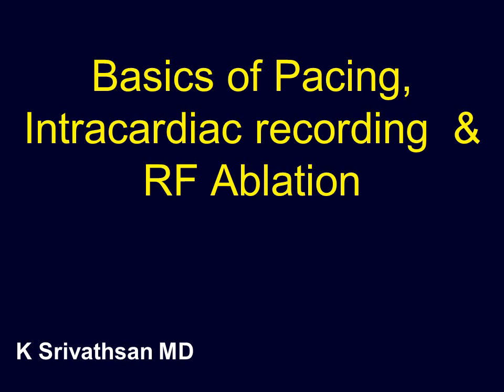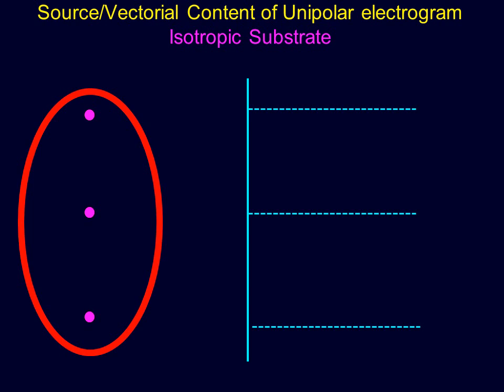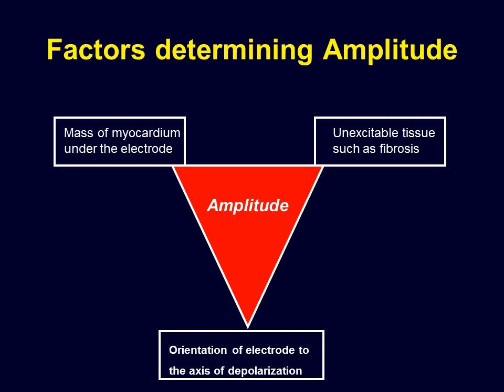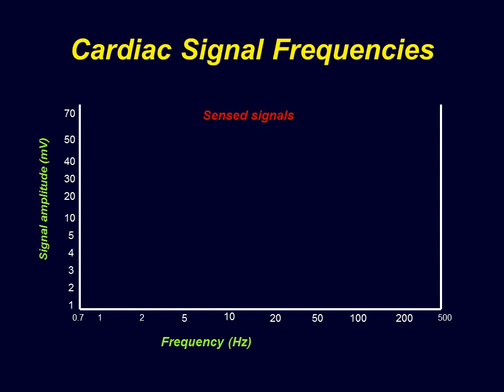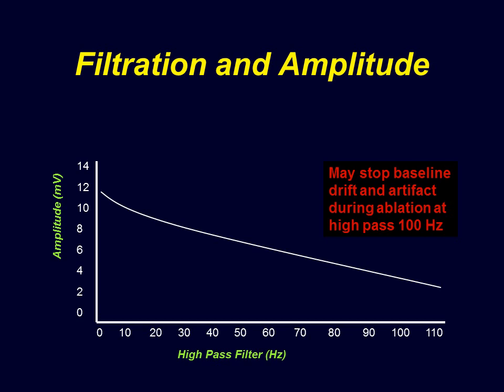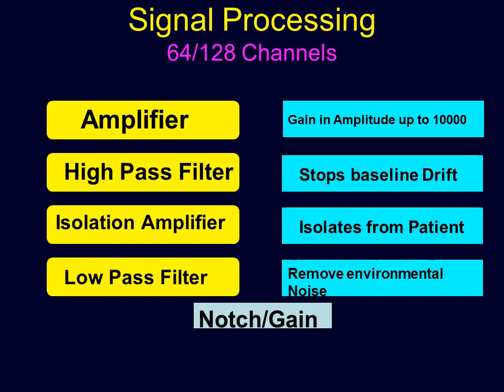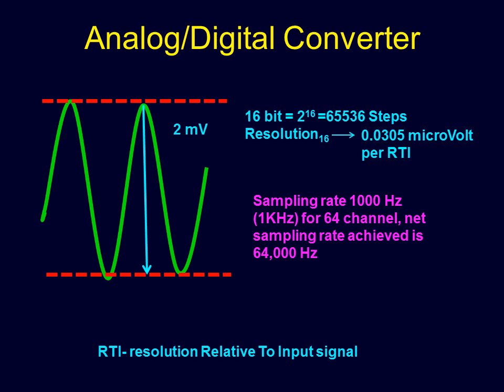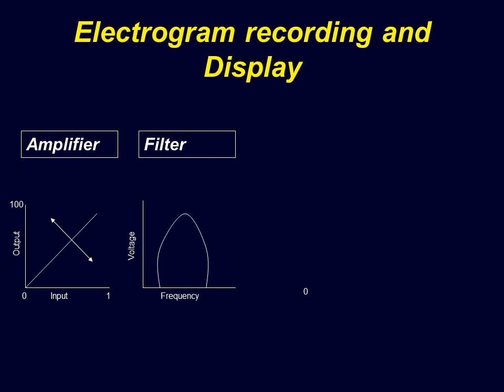Basics of Unipolar and Bipolar recording and filtration 2